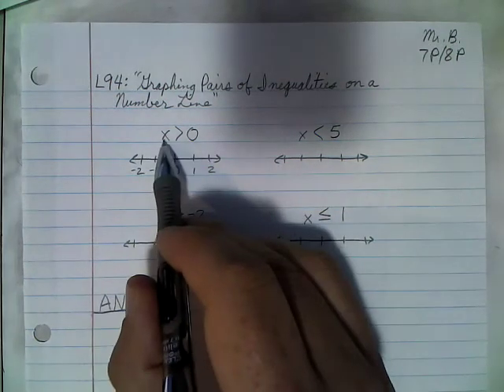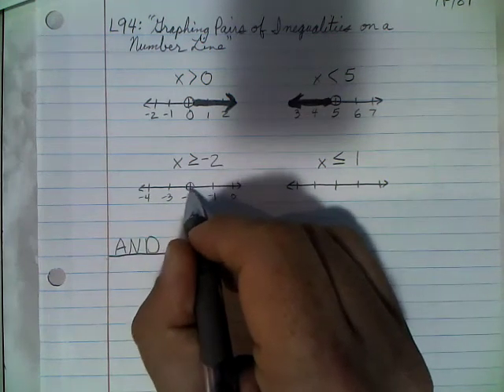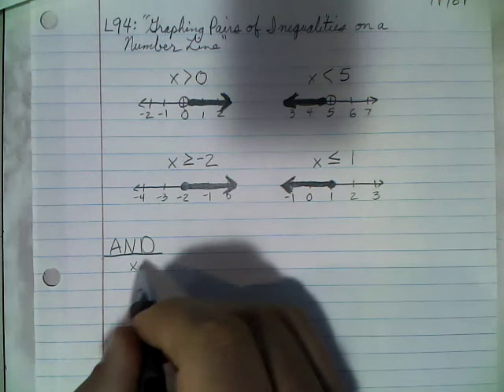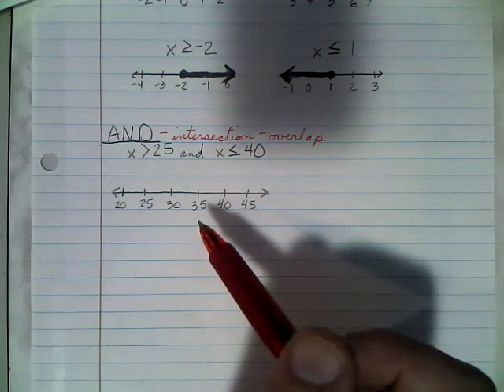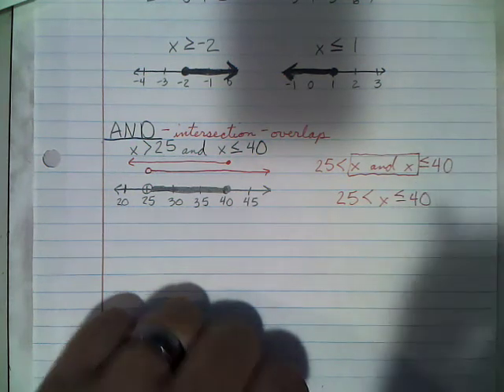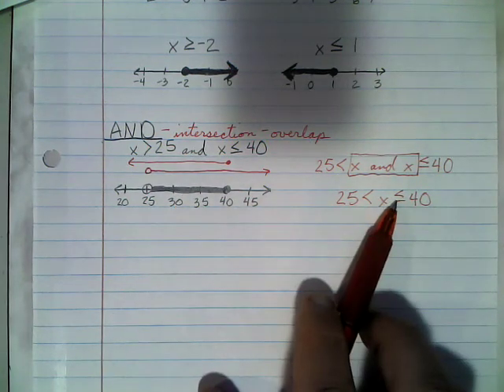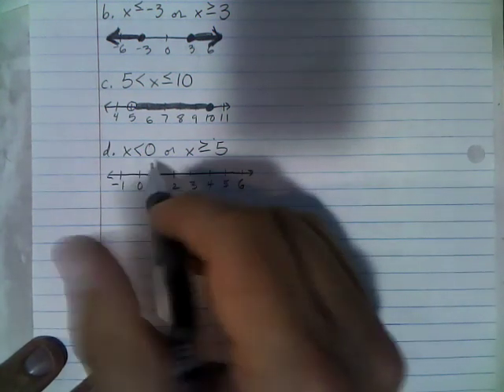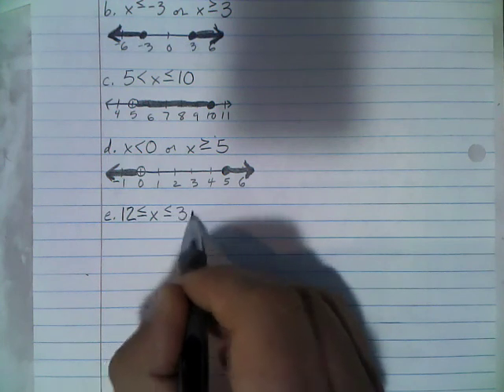PA L94 "Graphing Pairs of Inequalities on a Number Line"